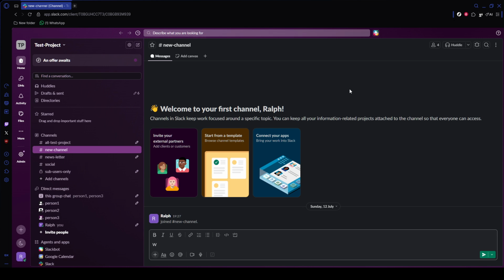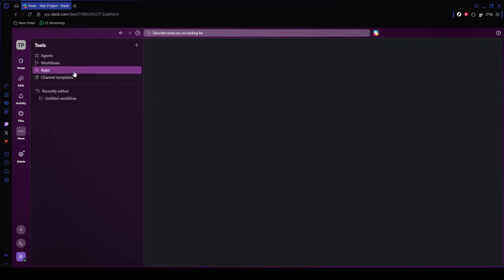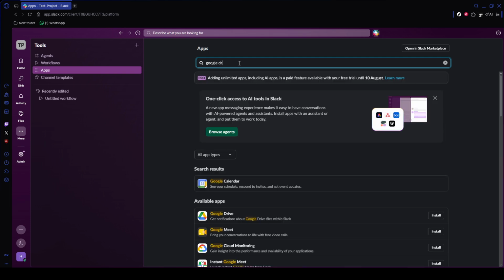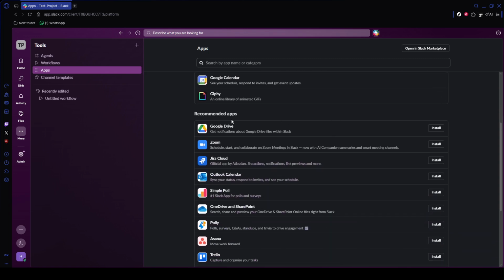How To Integrate Figma With Slack [Step By Step Guide]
In today's video we cover How To Integrate Figma With Slack [Step By Step Guide]